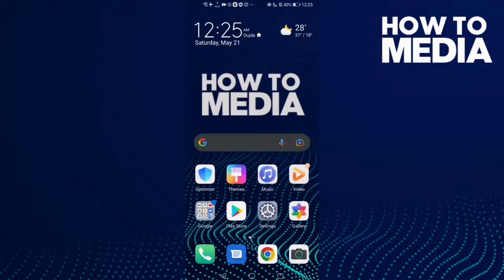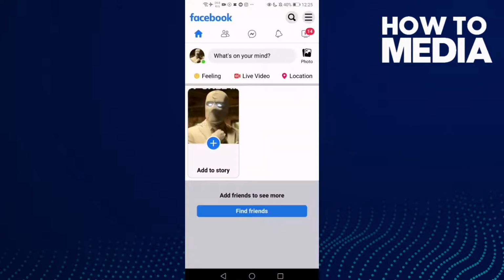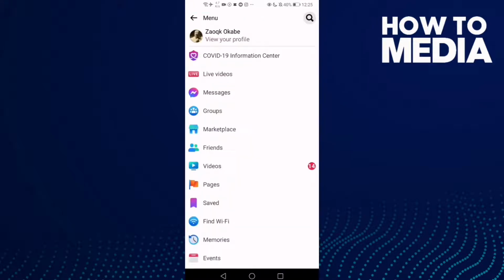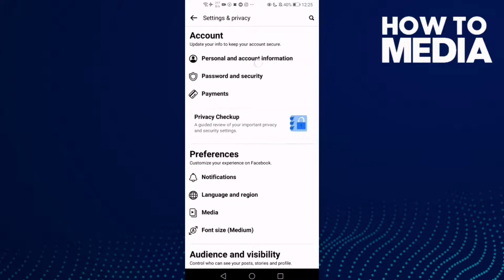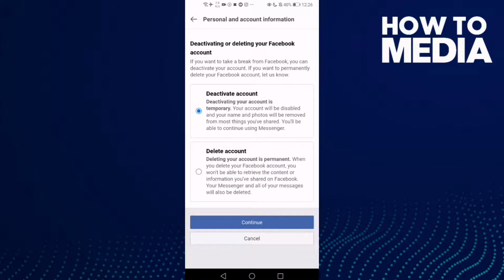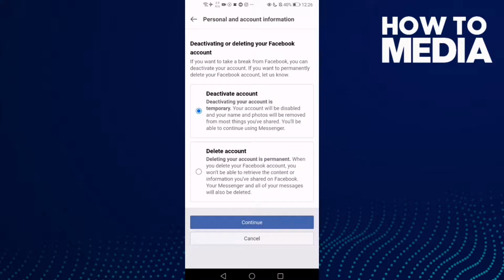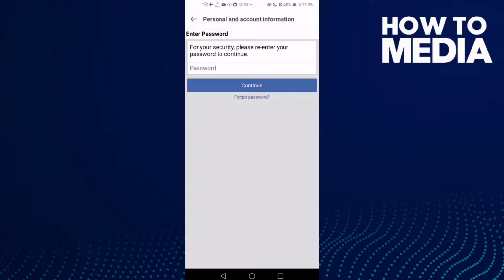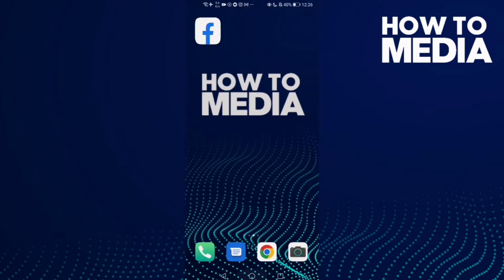How to Find Deactivation Settings on Facebook Lite App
in this video we discuss :